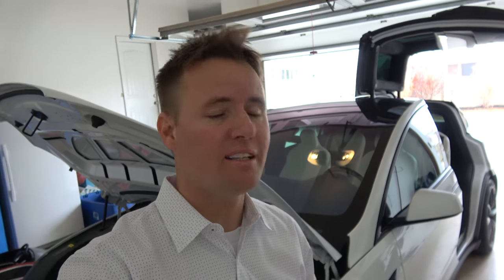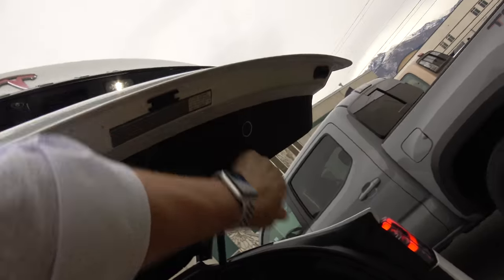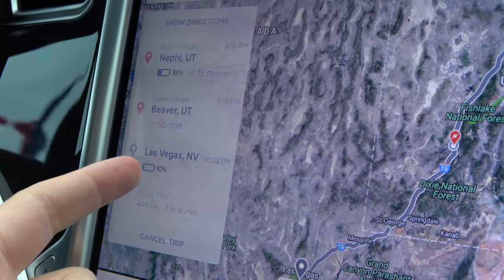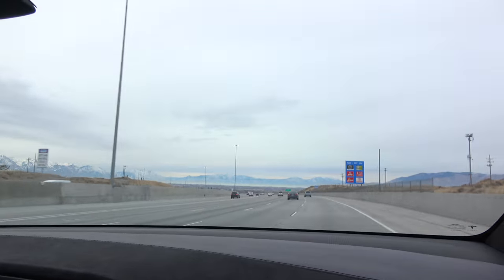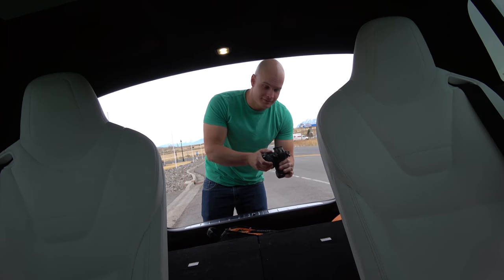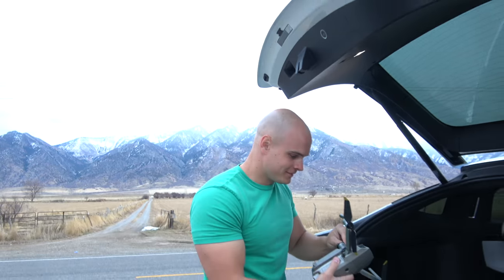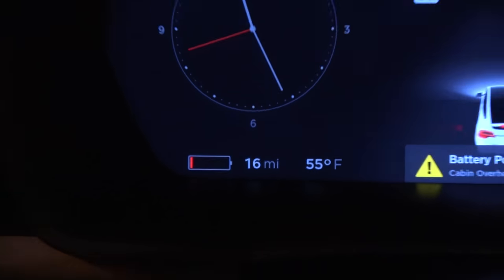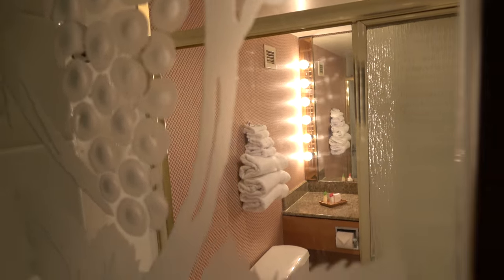Tech YouTuber tries Tesla Autopilot for the first time!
We tested the autopilot in our Tesla Model X! Thanks to Zack from JerryRigEverything for driving and be sure to check out his video